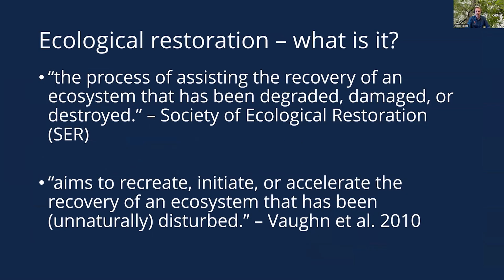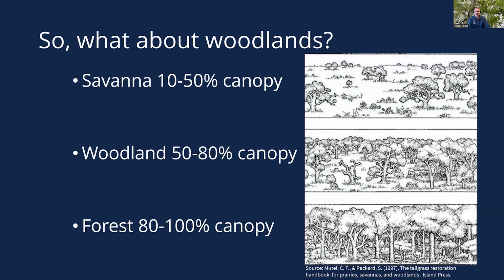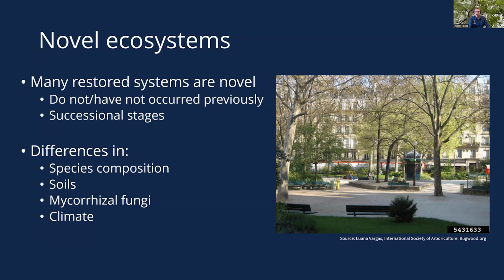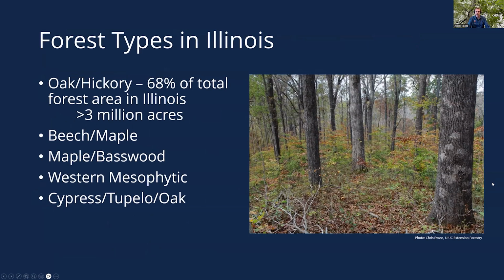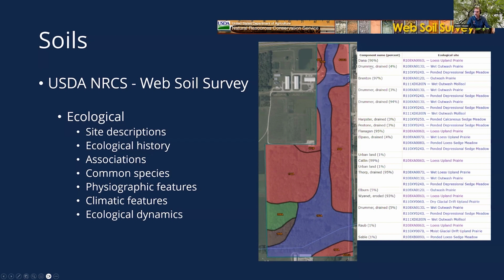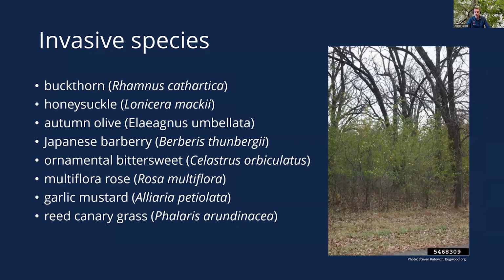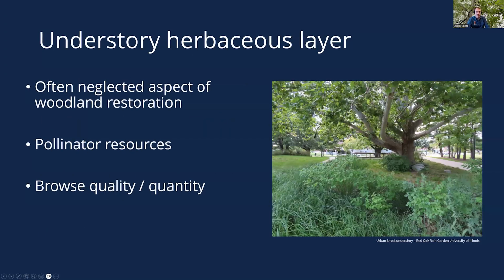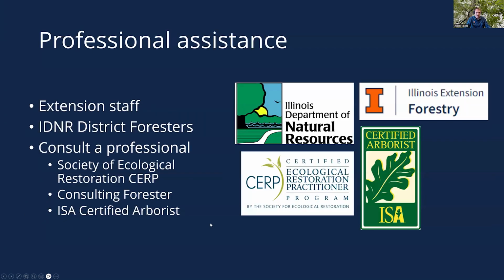Woodland Restoration from Forests to Front Yards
Illinois' forests face numerous stressors, including invasive species, disease outbreaks, and shifting environmental conditions that have resulted in the degradation of many forests around the state. However, there are steps anyone can take to start restoring our forest ecosystems, from regional forests to small plots within urban areas. This presentation by Justin Vozzo, Extension Forestry Specialist, explores a holistic approach to the process of restoring woodlands that also accounts for a variety of management goals and discovers a variety of scale-based management techniques that apply in both traditional and novel ecosystems, such as urban forests.

This presentation is part of the Illinois Extension Forestry Webinar Series.  To see a full list of webinars in the series, see the playlist